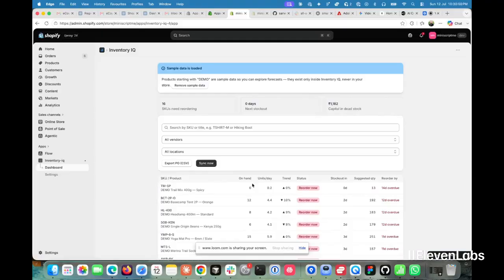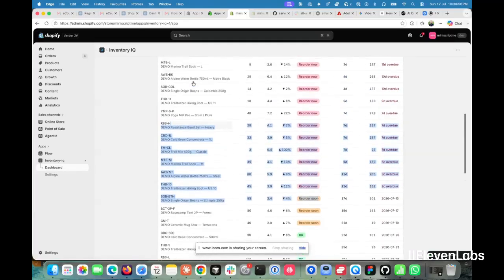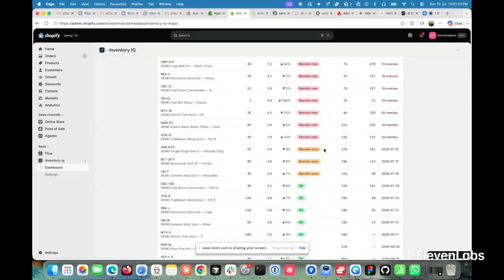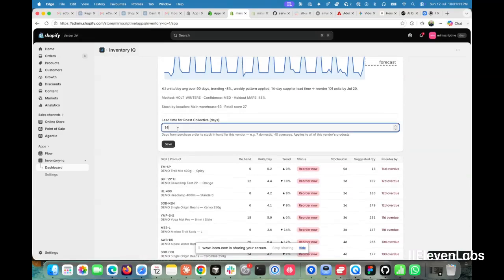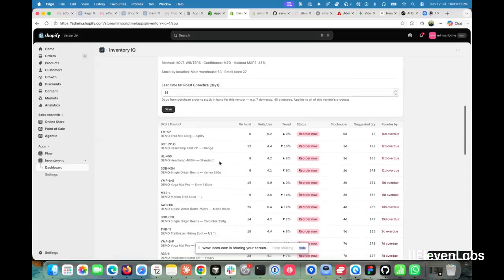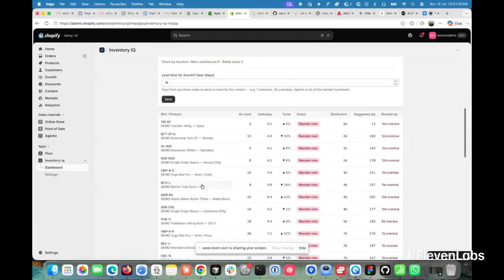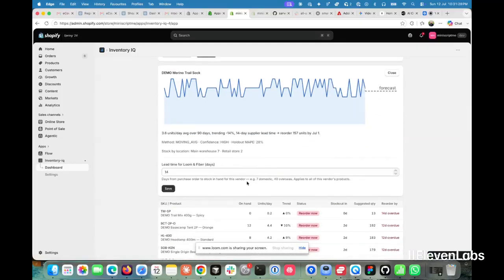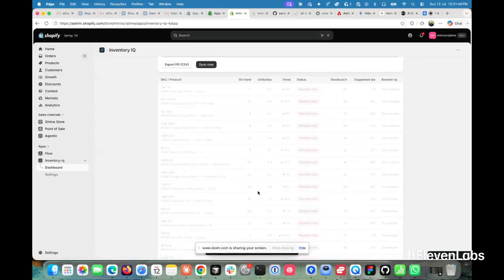Know Your Stockout Date Weeks Early — Inventory IQ for Shopify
nventory IQ forecasts when every product in your Shopify store will run out — and tells you exactly how much to reorder and by what date.

What it does:
• Stockout date for every SKU, forecast from your real sales
• Reorder quantities and order-by dates that account for supplier lead times
• Every forecast explains its reasoning in one plain sentence — no black box
• Dead stock report: see the cash sleeping on your shelves
• Weekly reorder digest by email or Slack
• One-click purchase order CSV per vendor

Forecasts re-tune themselves nightly against your store's own sales history. The app is read-only toward your store and never keeps customer personal data — order data is stored as daily totals per product only.

Free for up to 10 SKUs. Growth $19/mo. Pro $39/mo. 14-day trial on paid plans.